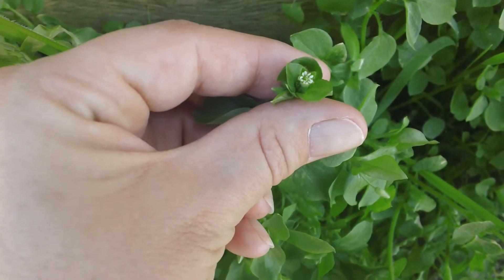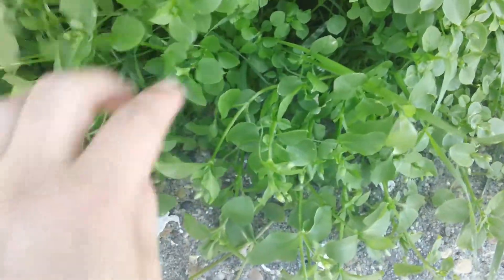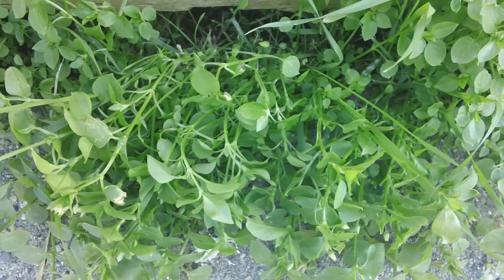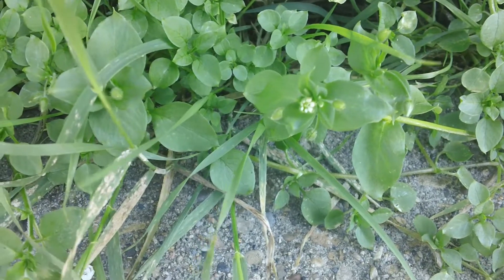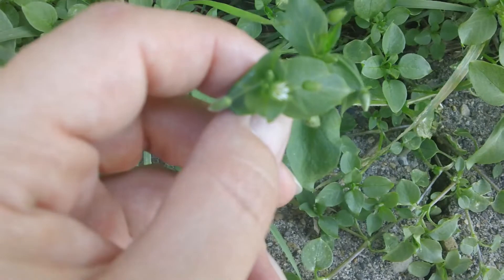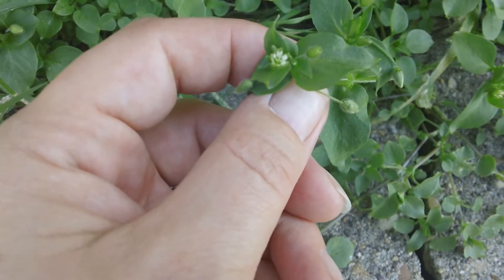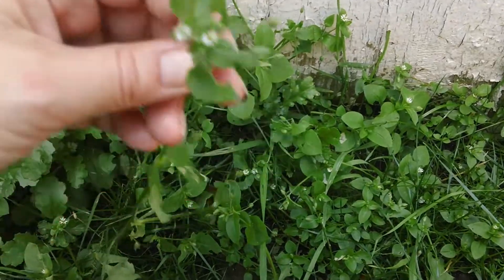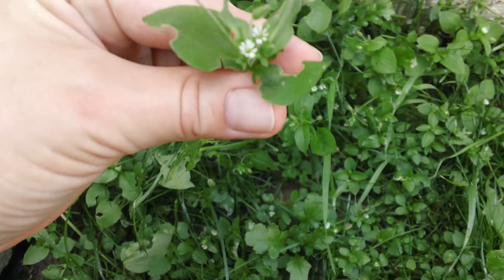CHICKWEED IS EDIBLE FOR RABBITS?!🤔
We're almost at 100 Subs. We thank everybun for supporting our channel.